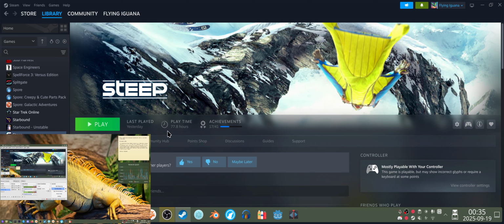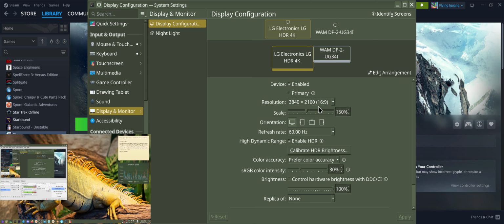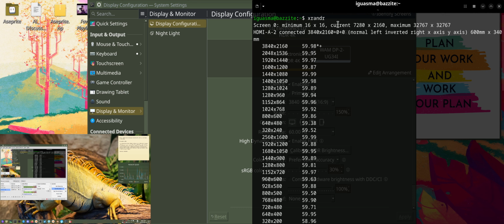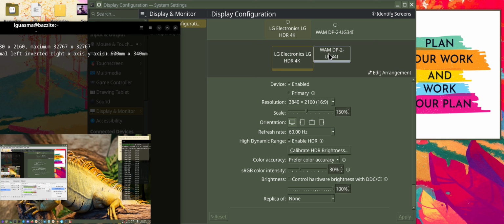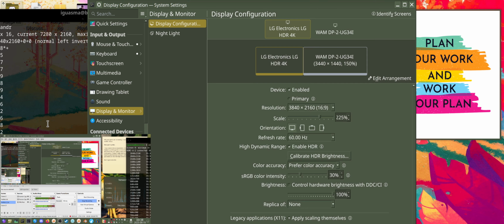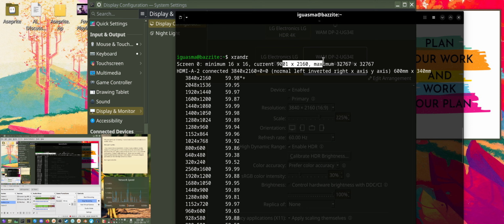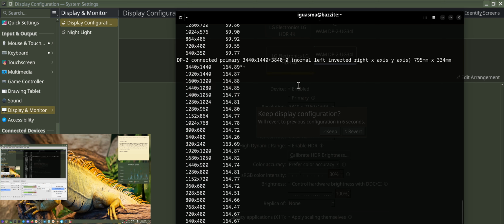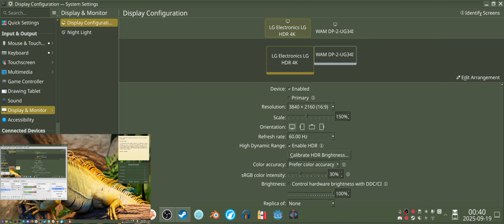Why your games are not running in native resolution on linux (+nvdia?) multi monitor setups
Not a gaming video.

I have a bazzite fedora based distro. I've been having problems recently trying to launch my games at native resolution on my 2.5k monitor, and I discovered why, and hoping to put the info out there. I think it has to do with most games running through anything x11 related, and the solution is to have the same fractional scaling for both monitors, which sucks. I hope it gets better and that this helps someone out there!

Running on nvdia btw.